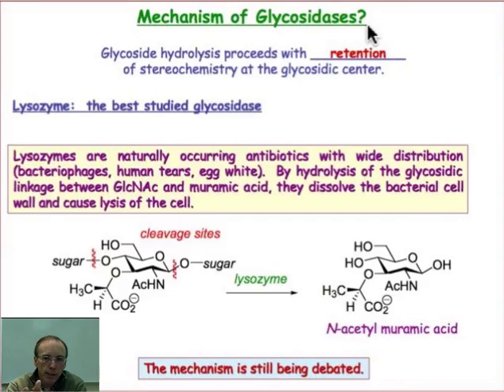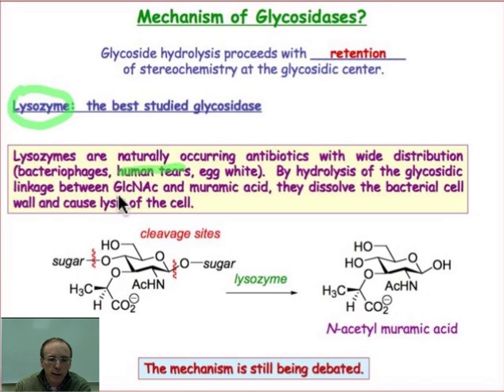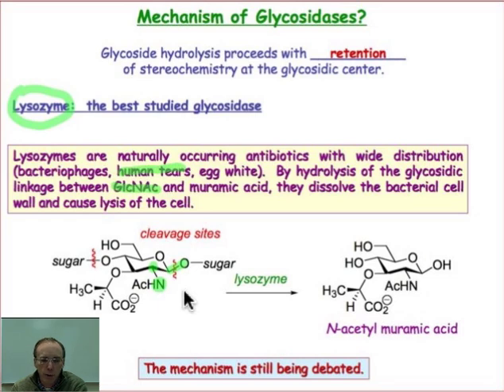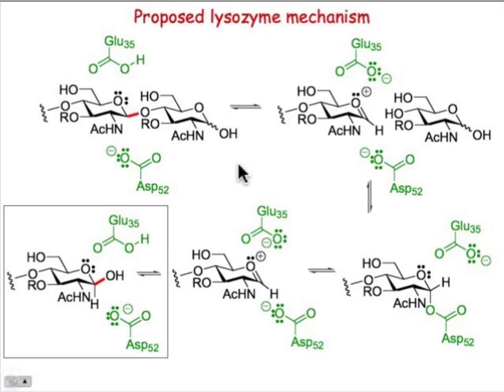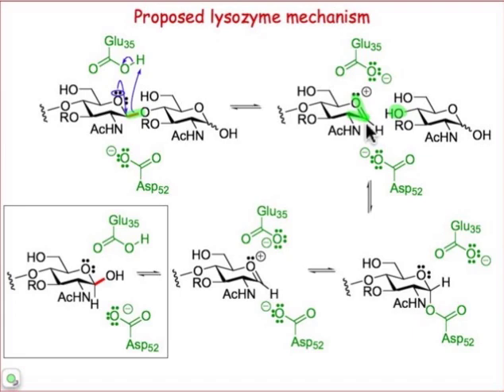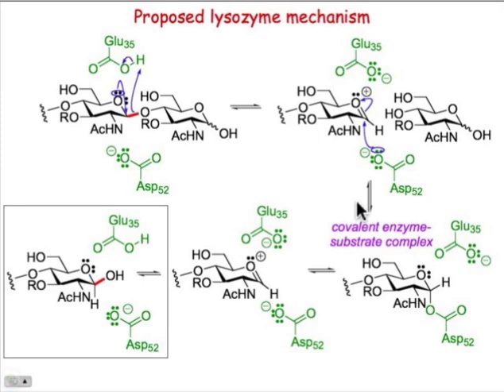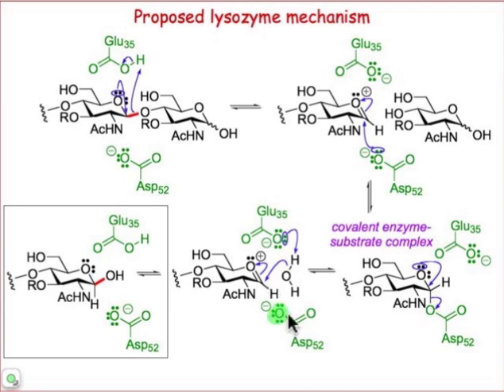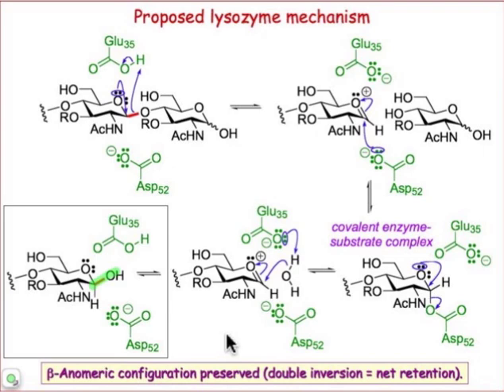Glycoside Hydrolysis with Glycosidases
In this webcast, we address the mechanism of glycosidase enzymes.